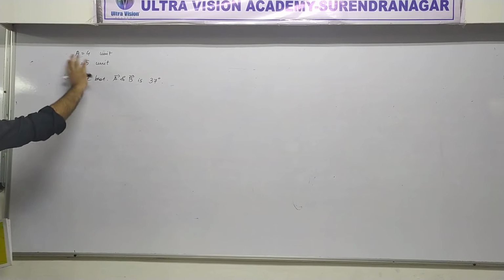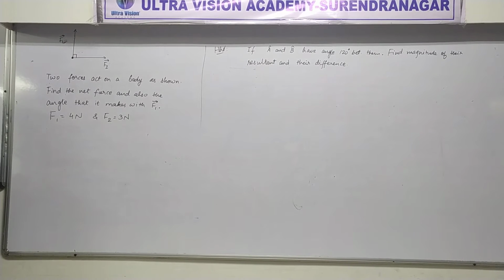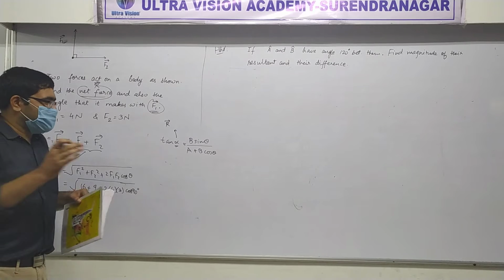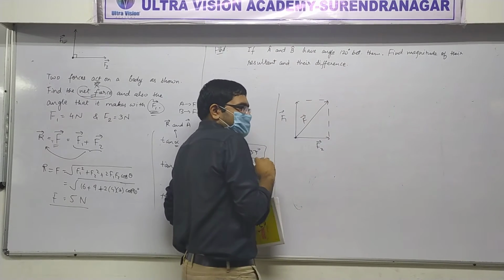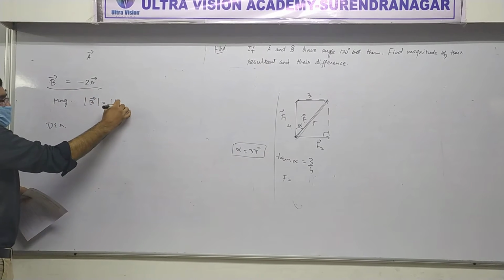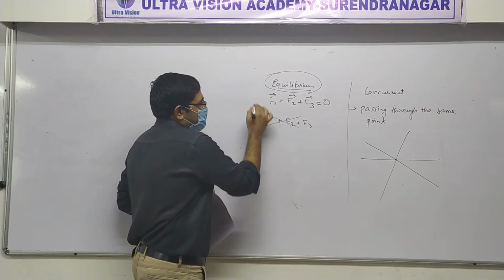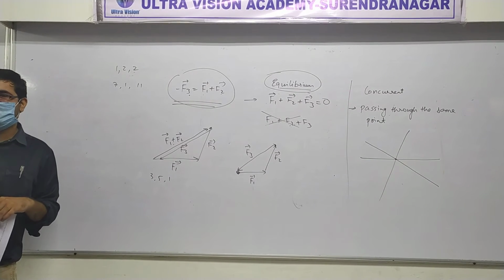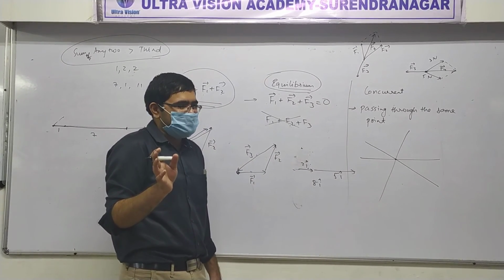STD 11 Eng Med Physics Ch 4 P10